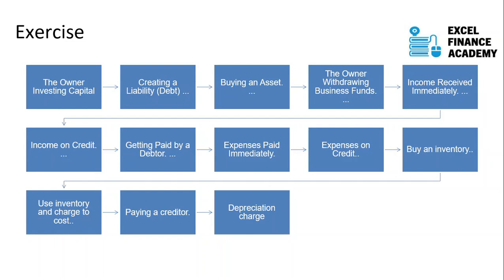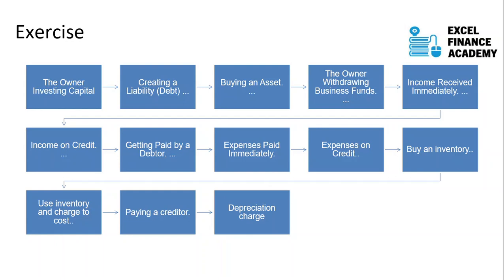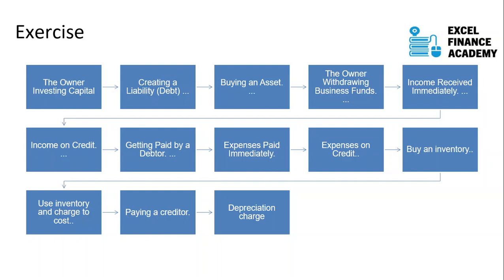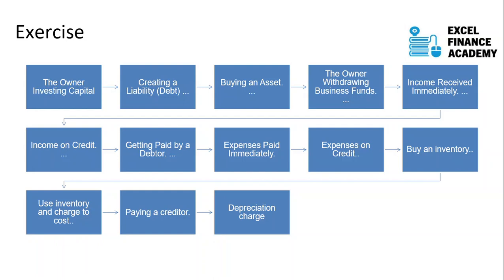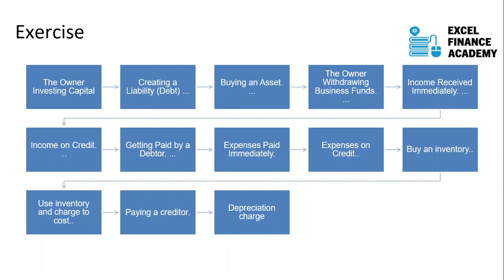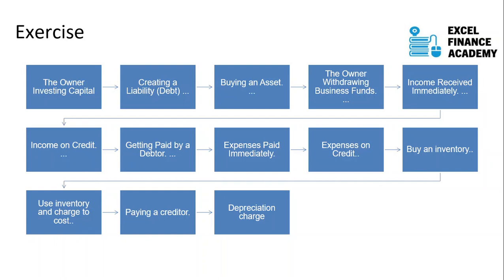Lecture 7 Short Exercise to Confirm what we learned in this section-Accounting fundamentals